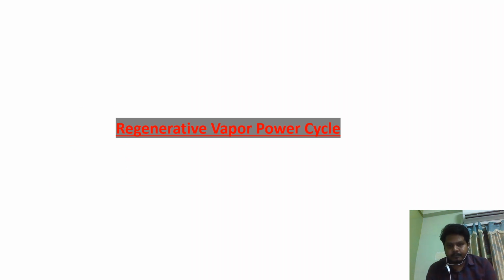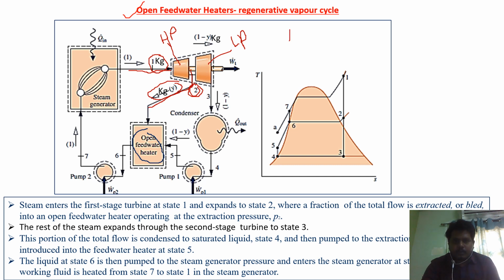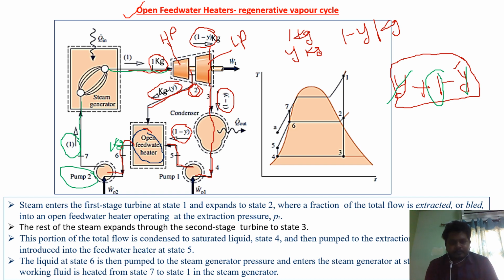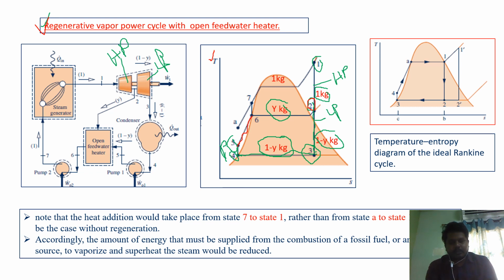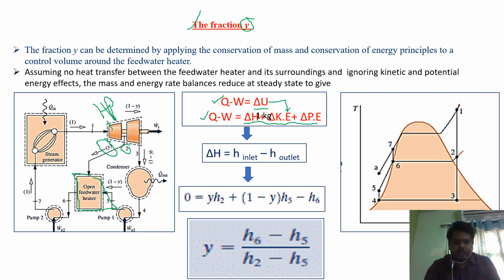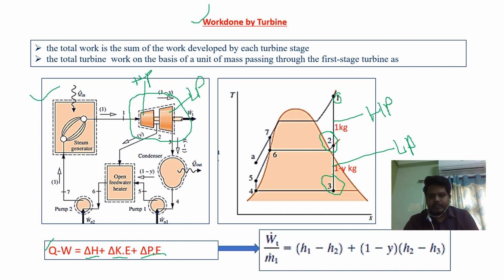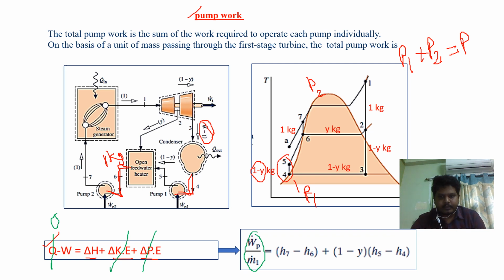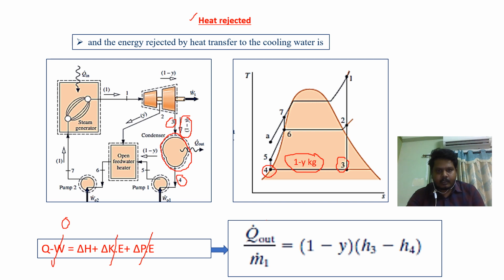lecture 09 rankine cycle with regeneration